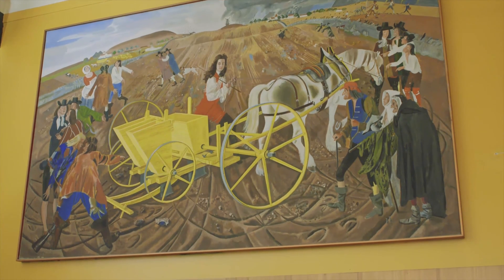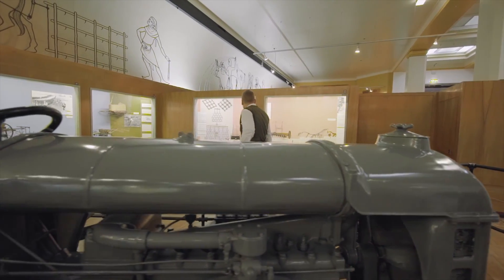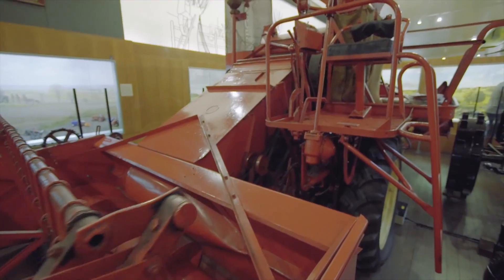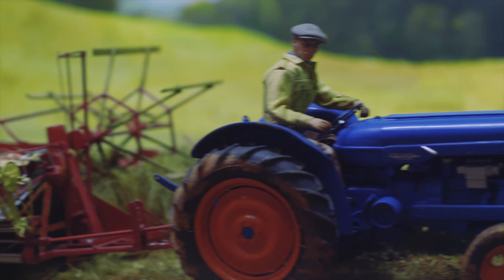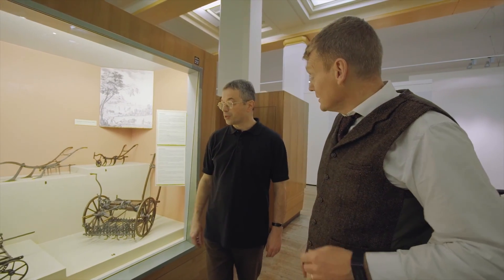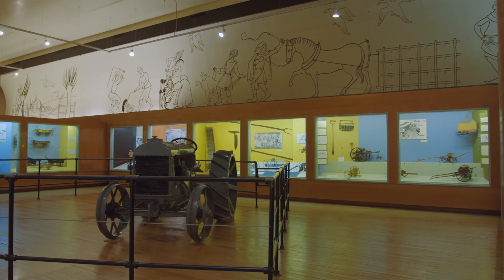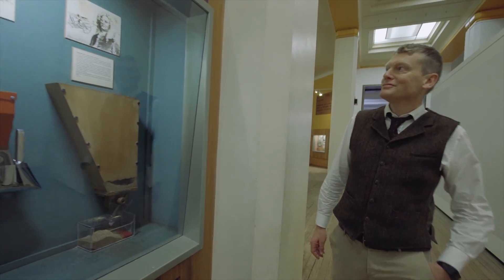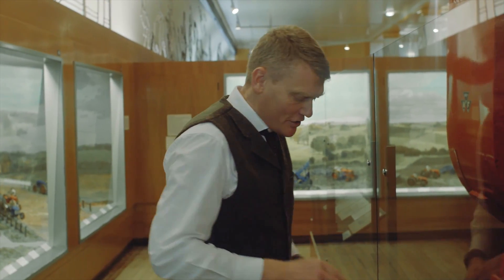Tom Heap reviews the agriculture gallery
Join Tom Heap as he looks back at the Agriculture gallery that was open for over 60 years at the Science Museum.

From the ploughs and hoes of the Middle Ages to the combine harvesters and balers of the 20th century, and detailed dioramas, Tom revisits the history of the gallery and its many stories.

Meanwhile, behind the scenes, a new team of Science Museum curators are carrying out research for a contemporary agriculture gallery that will examine the challenges facing global food production today.